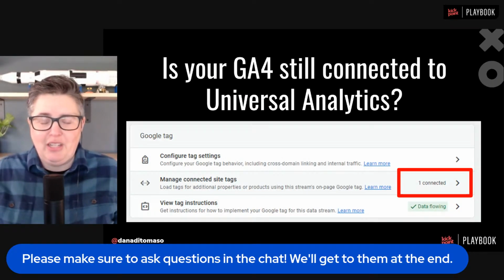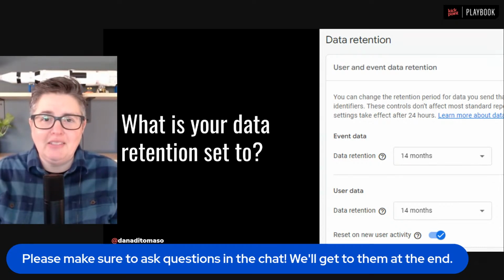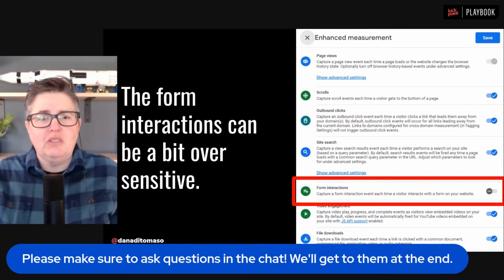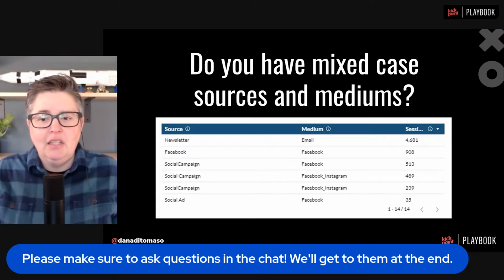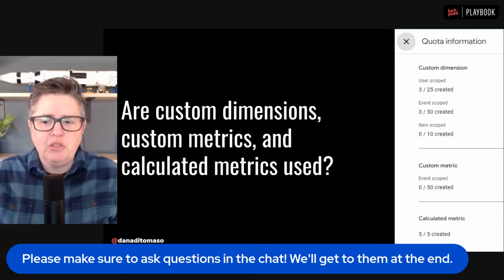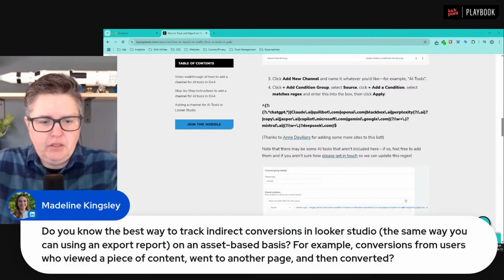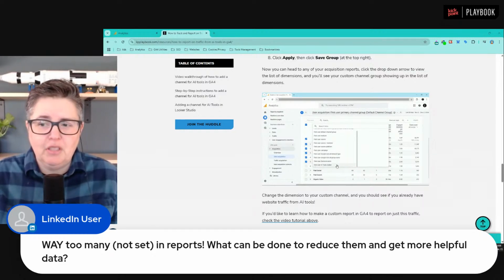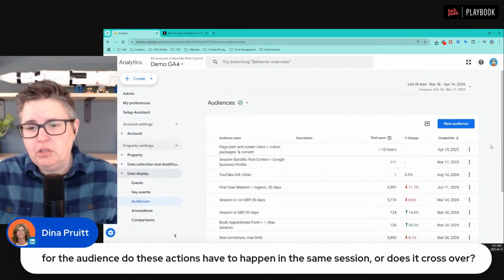Spring Refresh for Your GA4: Clear Out Data Clutter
Just like dust bunnies collect under the couch, data issues can pile up in your GA4 properties when left unchecked. Now’s the perfect time for a little spring cleaning!

Join Dana for a hands-on session where she’ll walk you through common GA4 issues that tend to stack up over time. You’ll get practical tips on what to check, how to diagnose problems, and ways to tidy up your setup so you’re ready for a fresh start in 2025.

Whether you’re noticing gaps in your tracking, inconsistencies in your reports, or just want to make sure your GA4 is in top shape, this session will help you clear out the clutter and get your data working for you.

⬇️🫧 Join us live and learn how get your GA4 account sparkling clean.